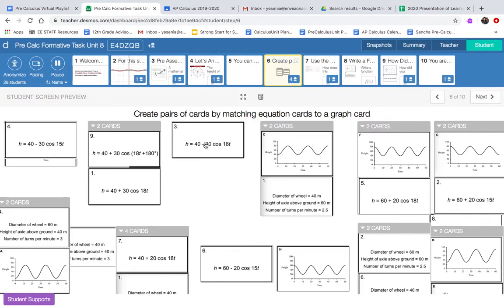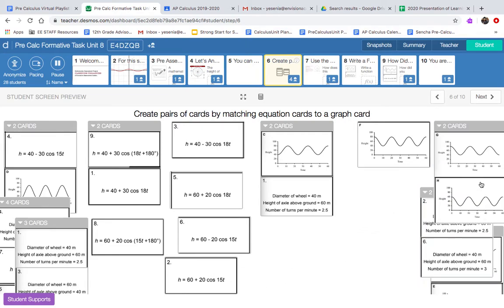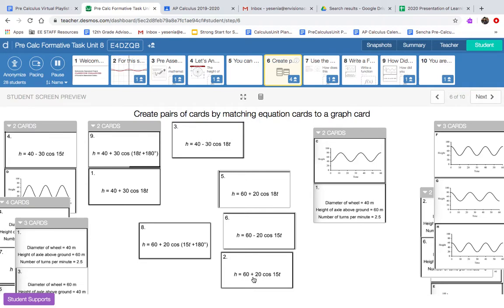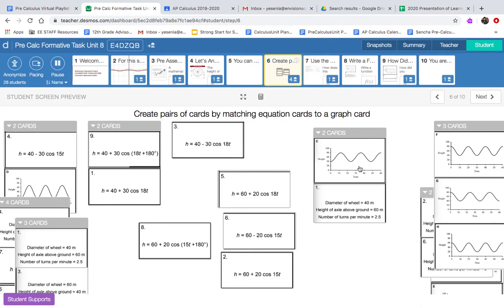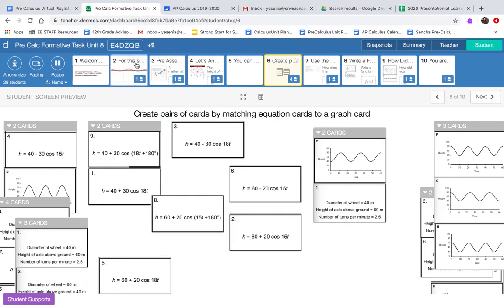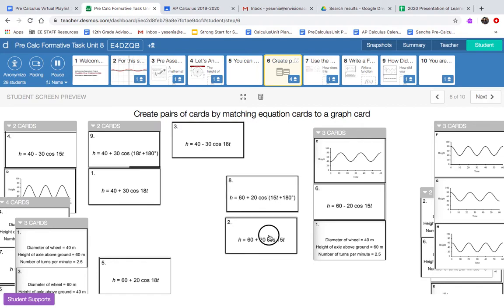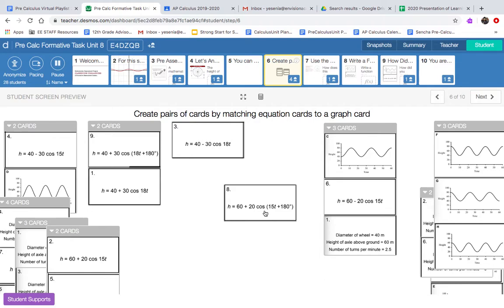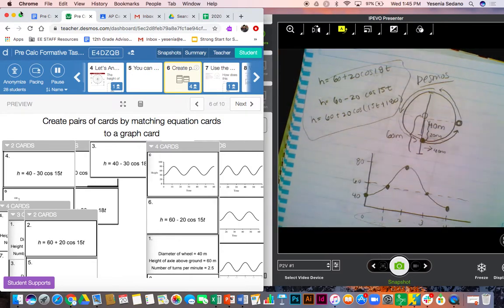Sort Part 2